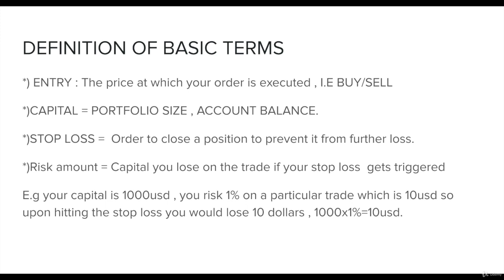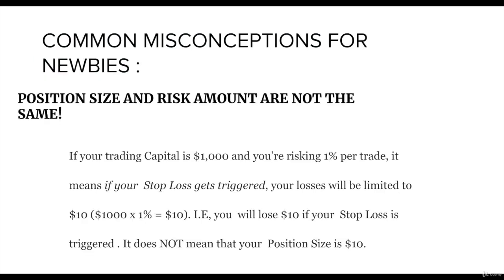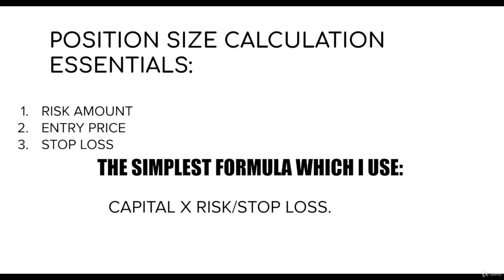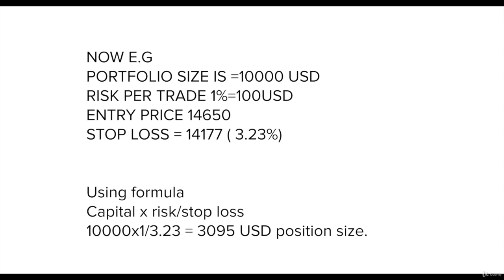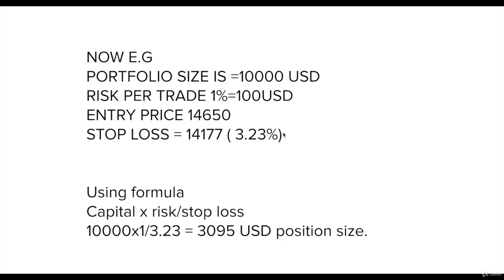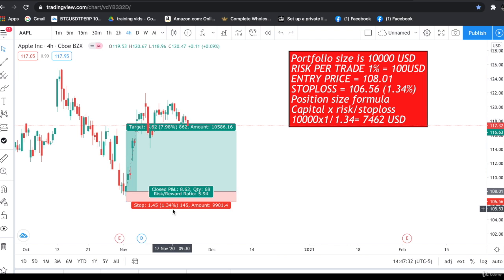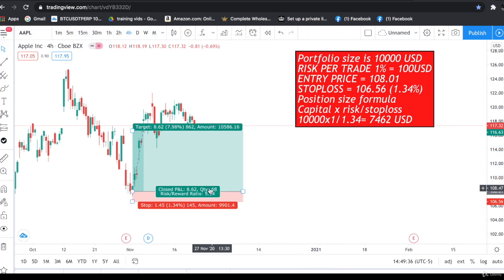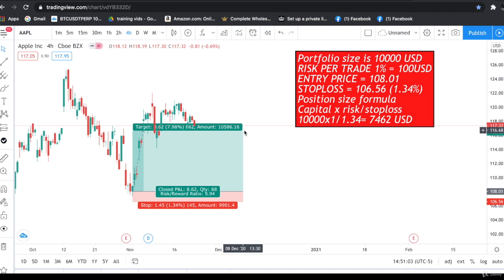2 Position Size Calculation for Day Trading – Master Risk Management!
Learn how to calculate position size in day trading to manage risk effectively and protect your capital! 🎯 Understanding position sizing is crucial for maintaining consistency and avoiding large losses. In this video, we break down:

✅ What is Position Sizing?
✅ The 1-2% Risk Rule for Capital Protection
✅ How to Calculate Position Size Using Stop-Loss & Account Balance
✅ Position Sizing for Stocks, Forex, and Crypto

Whether you're a beginner or an experienced trader, mastering position sizing can help you trade smarter and stay in the game longer. 🚀